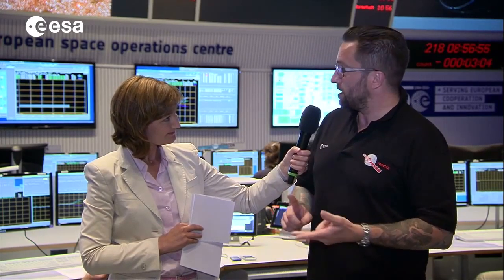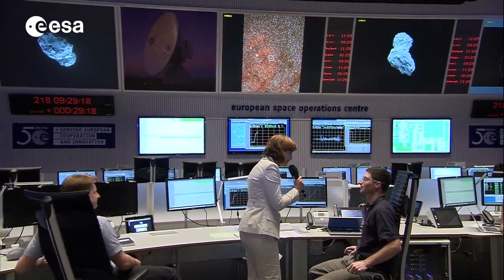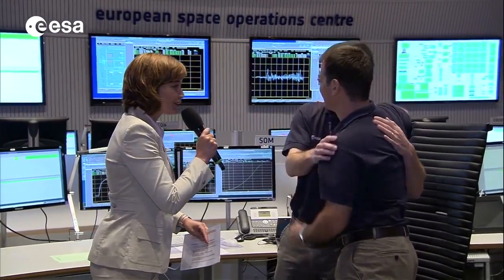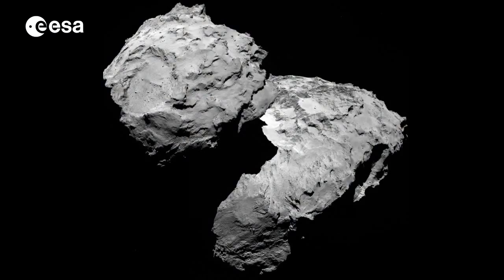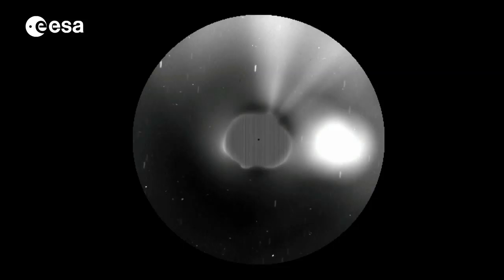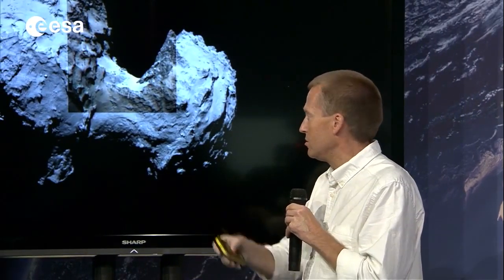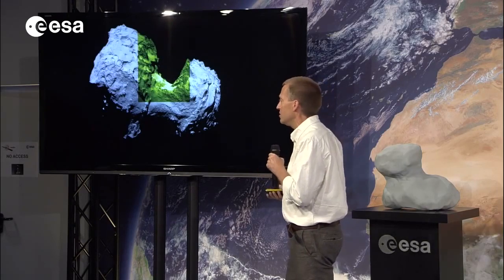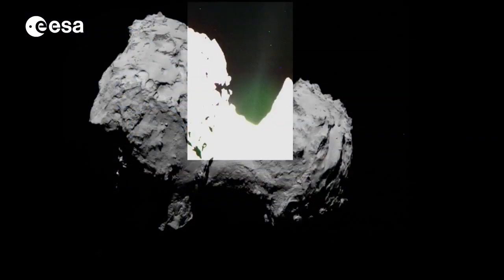Rosetta arrival at Comet 67P Highlights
Highlights from ESA's mission control centre during Rosetta's arrival at comet 67P/C-G on 6 August 2014. Includes live updates from the Rosetta flight control team, confirmation of orbit entry and presentation of latest images and science results.

Credit:  ESA